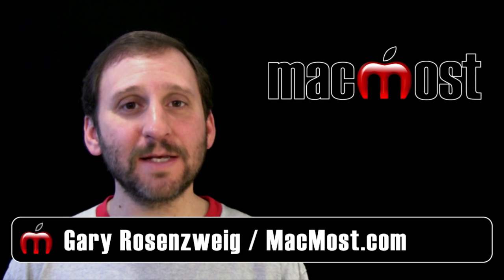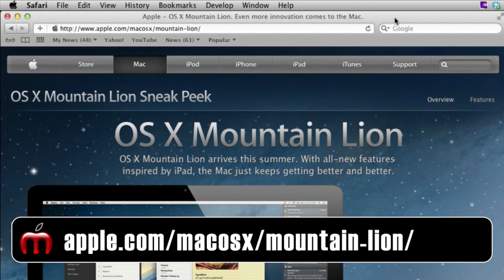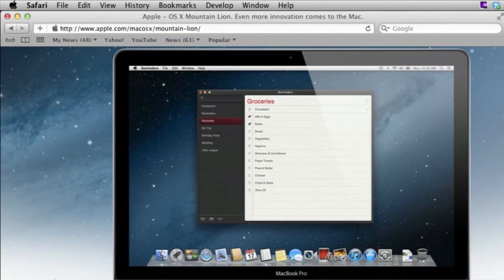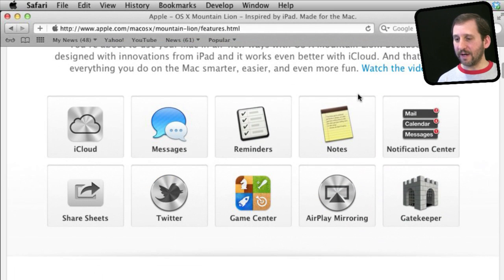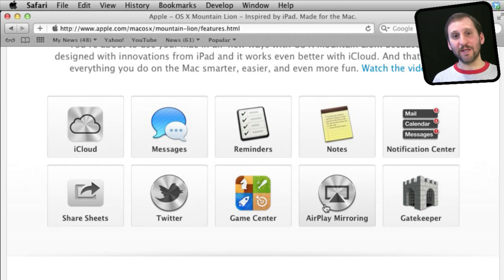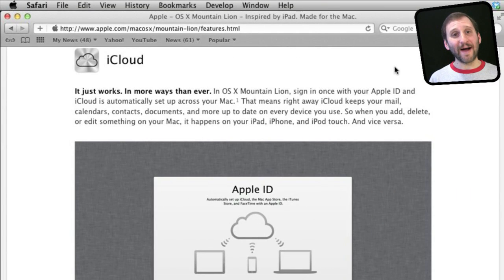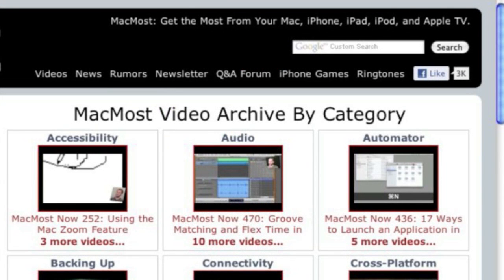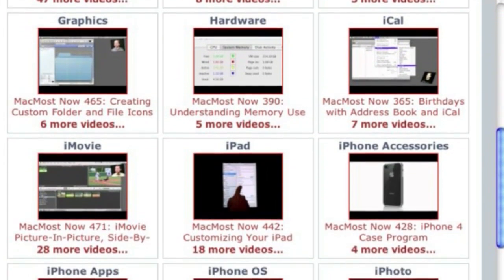A Look At Mountain Lion (MacMost Now 673)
OS X 10.8 will arrive late this summer. Apple has given us a preview of new features and is providing an early release to developers. See what is in store for us with the next release of the Macintosh OS.